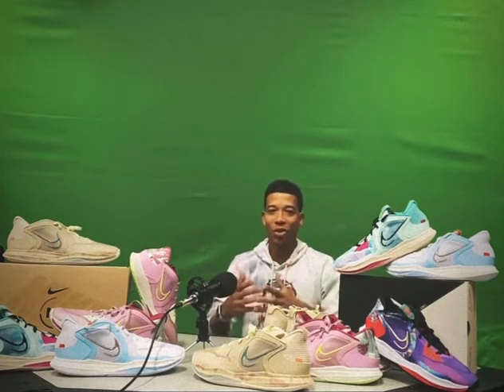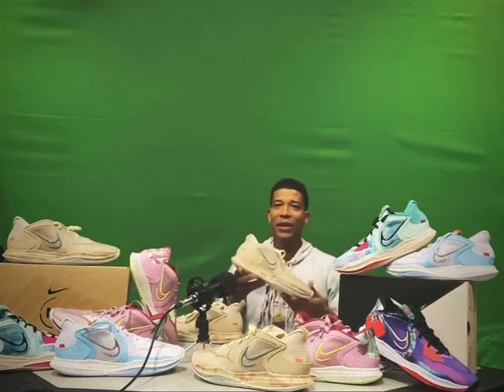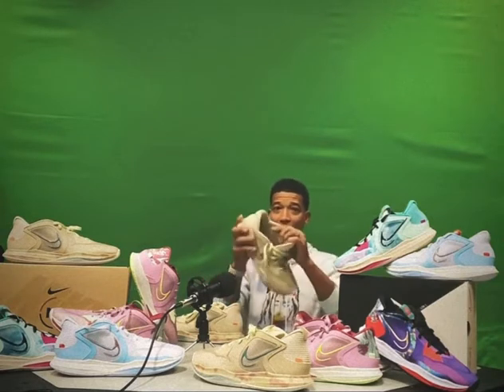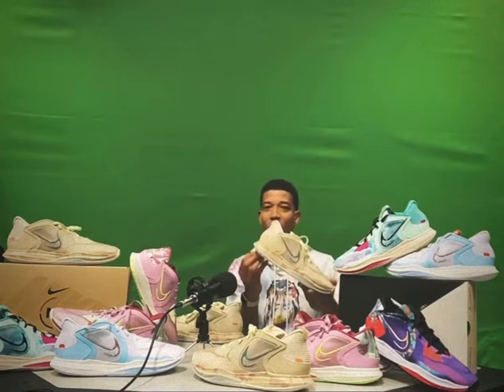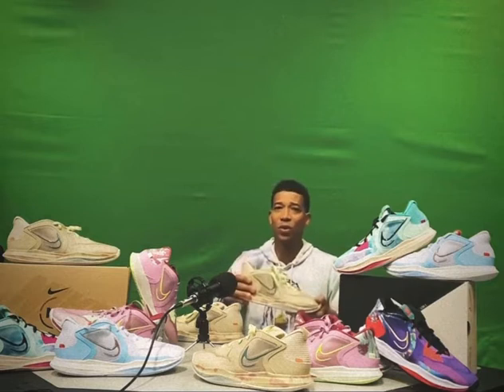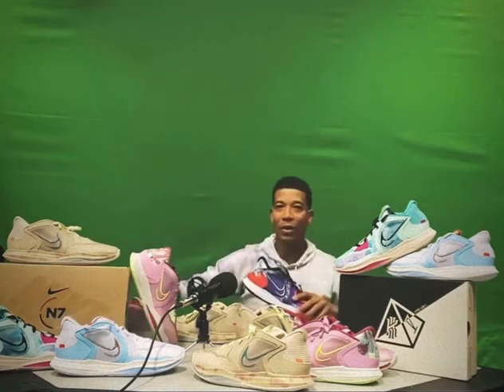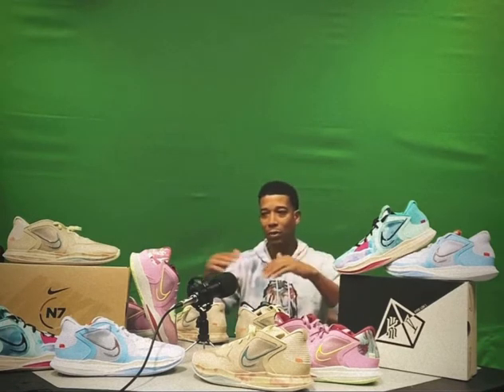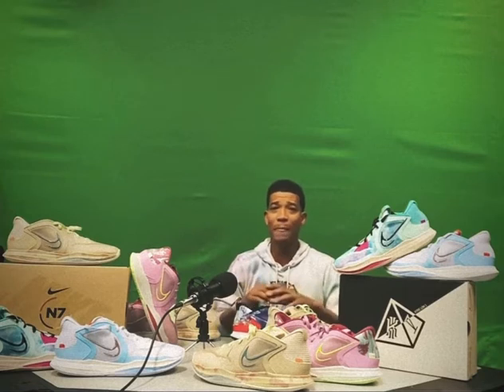NIKE KYRIE LOW 5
📦 BoxesInTheBasement 🧱 Episode 70